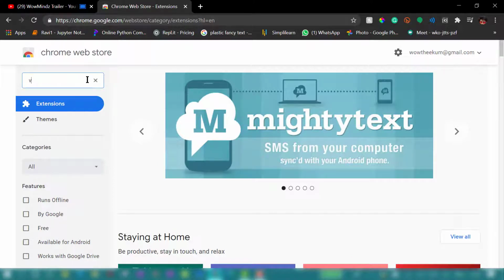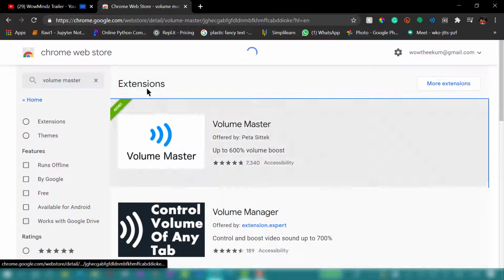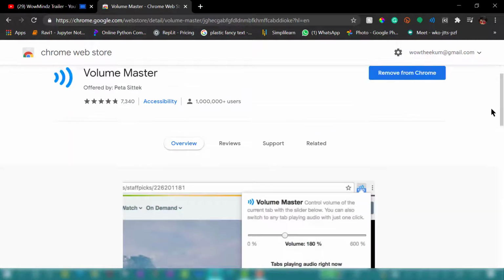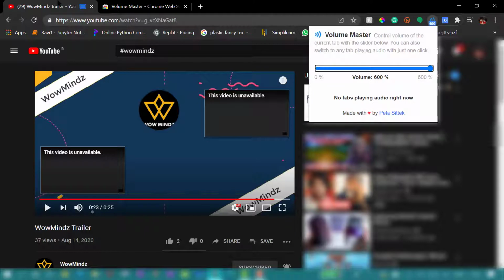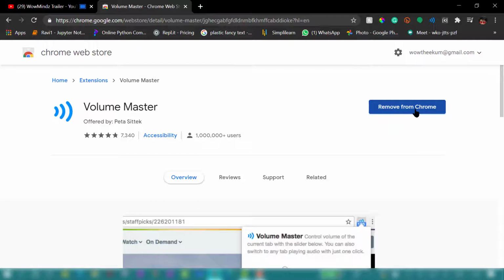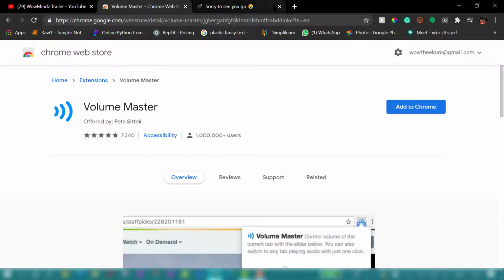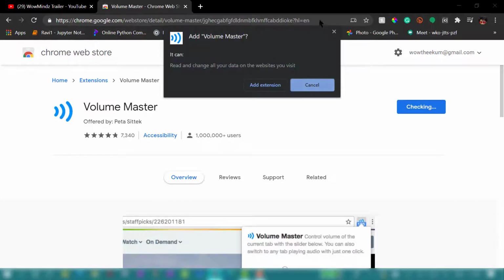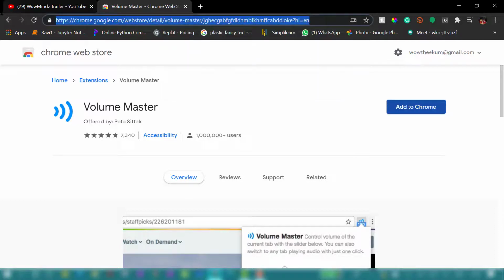Boost Your Volume In Chrome| WowMindz #1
How To Boost Your Laptop or Desktop Audio In Chrome(Extension)